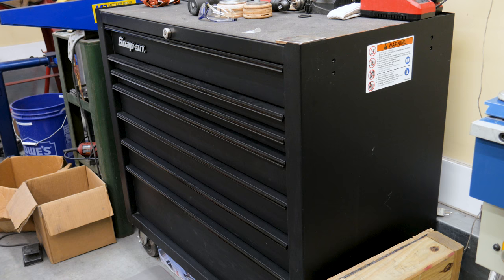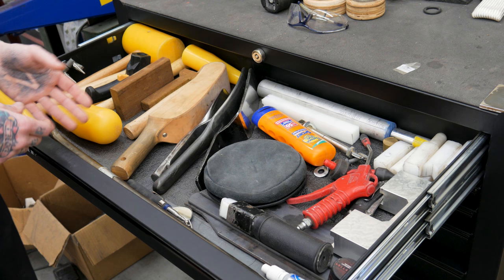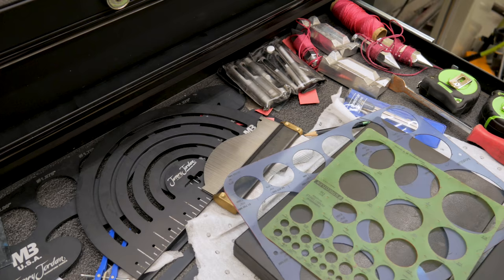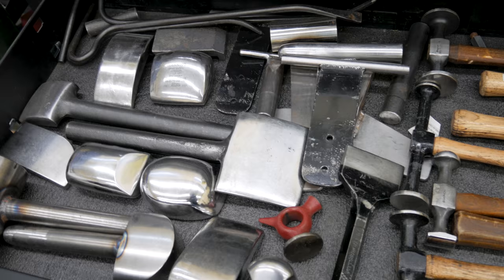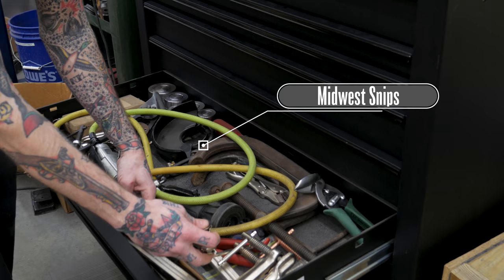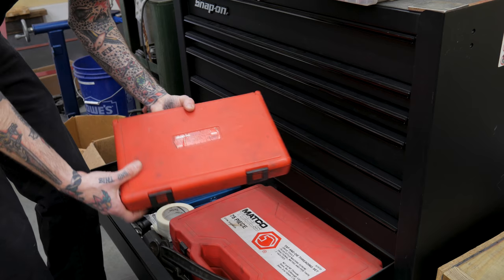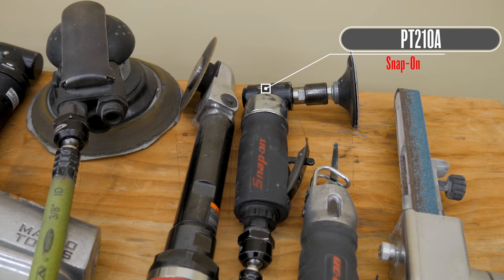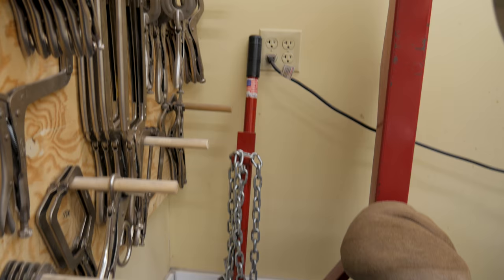Fabricator Toolbox Tour - Snap-On and Matco and Hammers Oh My!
Let's start out 2018 with a Fabricator Toolbox Tour! I have three toolboxes I work out of depending on what I am doing.  A Fabrication box, a mechanical / auto repair box, and an electrical spare parts box.

On this Fabricator Toolbox Tour, you will see in this Snap-On box that is the home of my hammers, dollies, drills, air tools, and all manner of unique fabrication oriented tools.

MUST HAVES:
*** Craftsman Digital Level
*** Blair Rotobroach Kit
*** Strong Hand Expand-O Pliers
*** Aircat Extended Cut-Off

Top:
*** Huot Drill Box
*** Milwaukee 1/2" Drill
*** Streamlight Flashlight

Design/Layout Tools:
*** Fowler Digital Calipers
*** Craftsman Digital Level
*** French Curves / Circle Templates
*** Profile Gauge

*** Martin Tools Hammer Set (Basic)
*** Martin Tools Hammer Set (Advanced)
*** Mason Chisel
*** Martin Tools 9" Spoon / Slapper

*** Lenox 13pc Hole Saw Set
*** Lenox 17pc Hole Saw Set
*** Blair Rotobroach Kit
*** Blair Holcutter Kit
*** Blair Spotweld Cutters

Bottom:
*** Irwin 75pc Tap / Die Set
*** Kastar Rethreader Set
*** Transfer Punches

Underneath:
*** Stud Welder
*** Mastercool Hydraulic Flaring Tool
*** Dust Bunnies: NOT FOR SALE

Air Tools:
*** Dynabrade Dynafile 2
*** Aircat Extended Cut-Off
*** IR 6" Orbital Sander / DA
*** Sunex 1/2HP Die Grinder

*** 3/16" Tube Bender
*** 1/4" Tube Bender
*** 3/8" Rigid Copy of Swagelok
*** 37 Degree Flaring Tool
*** Combo Large Bender

Misc:
*** Flexible Body File Holder
*** Flexible Body File
*** Hobart 12" F-Clamp
*** Hobart 16" F-Clamp
*** Midwest Aviation Snips
*** Vice Grip 18DR Deep Reach Pliers

The opinions expressed in this video are my own, from my personal experience.  This is not a paid product advertisement.  Please feel free to let me know what you think of this tool, or suggest alternatives I should check out.

All brands and products mention are the property of their respective trademark holders.  No claim is made to legal ownership of their names or images.